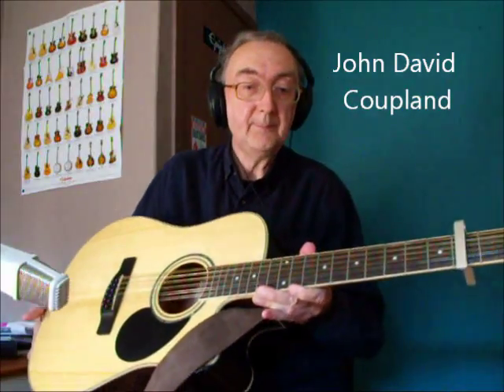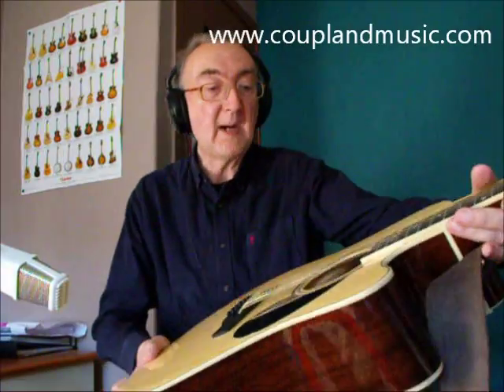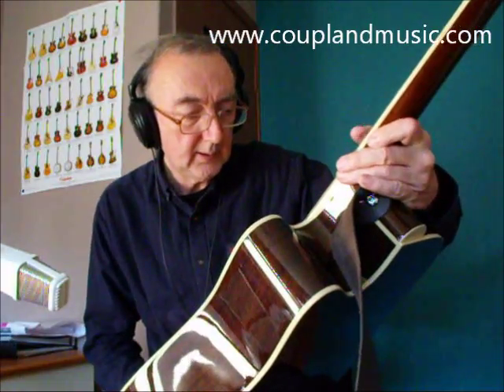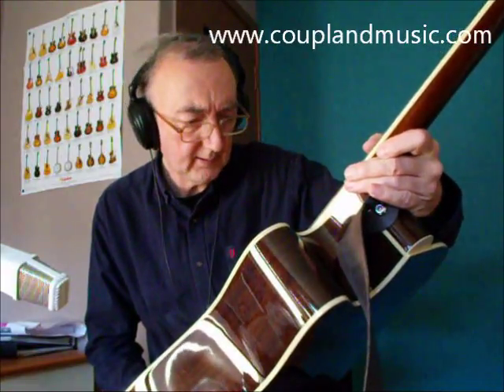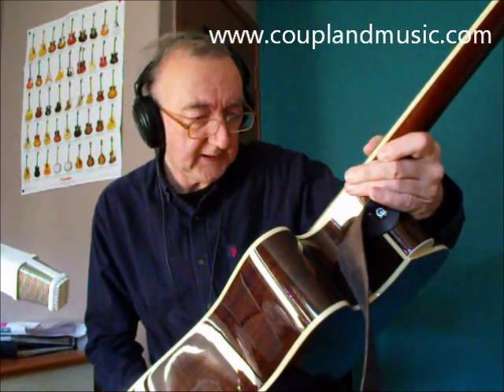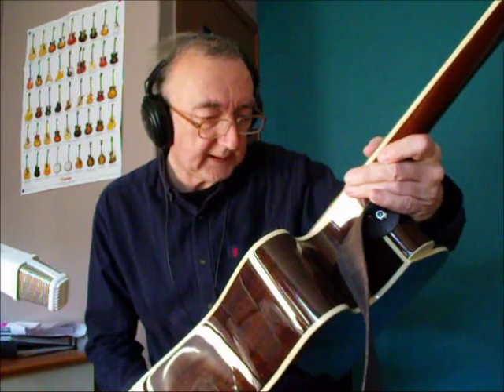Greg Bennett 12 string guitar review.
A quick look at the Greg Bennett GD-112SCE/N guitar, acoustically and amped. Theme music 'Mustang,' from my album, 'Warbirds,' by Harpaxe. Available from Amazon & i-tunes.